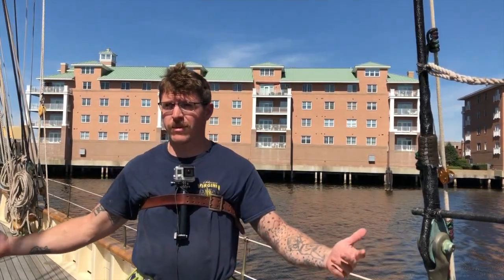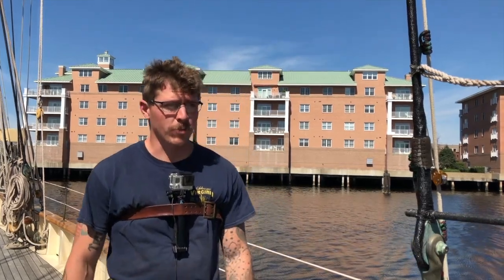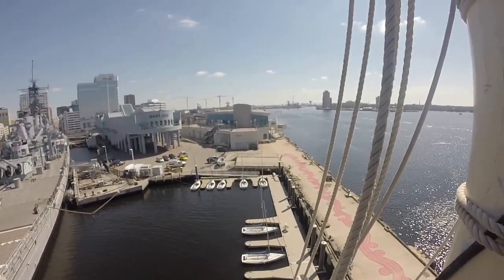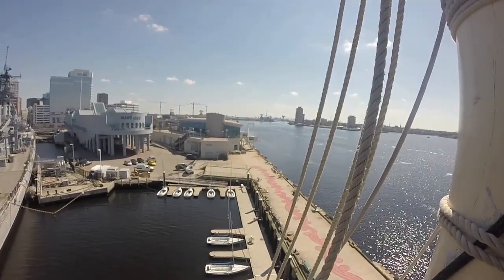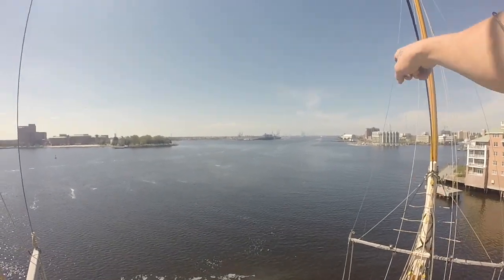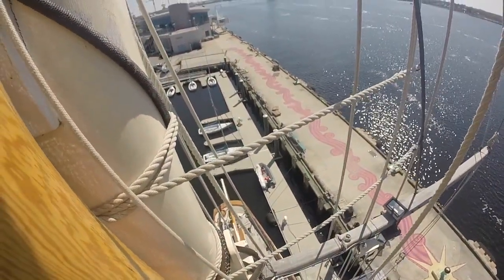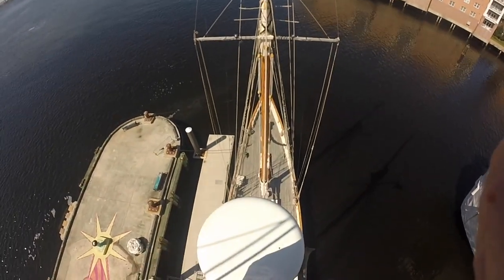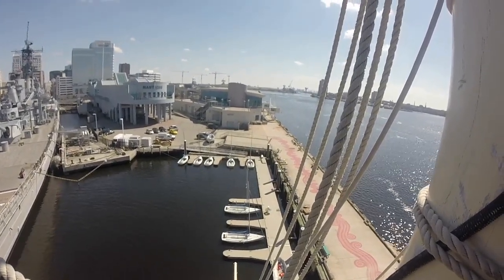Virtual Adventure: Going Aloft on Schooner Virginia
Chief Mate Corey gives a first hand view of a trip up the mainmast of Schooner Virginia.